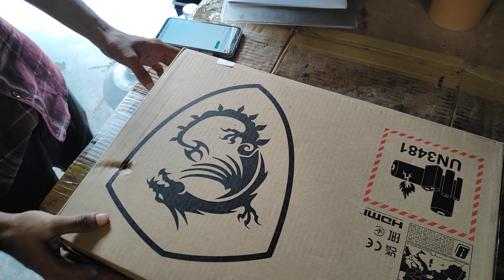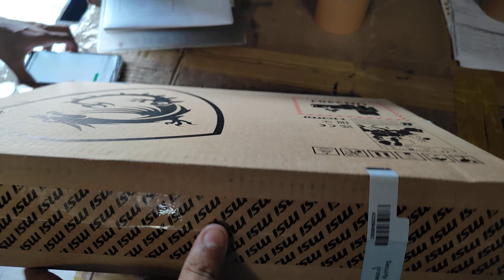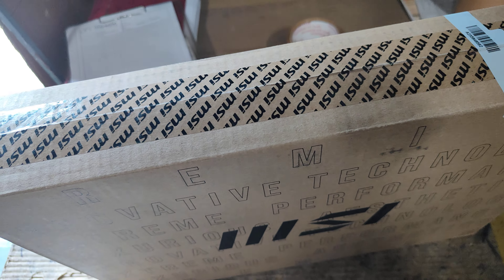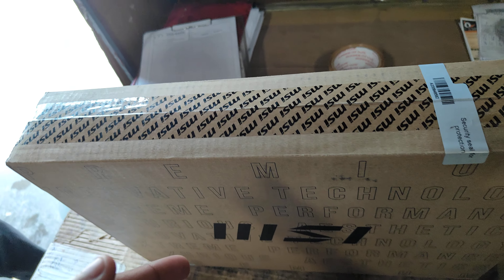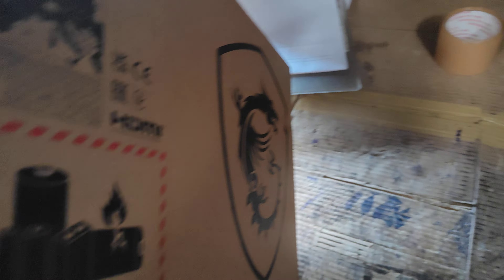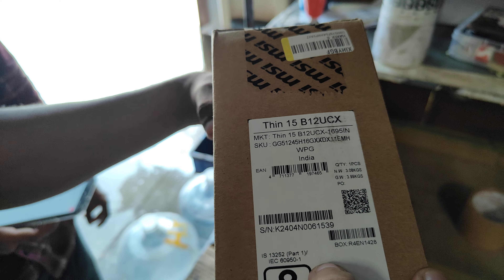Flipkart open box delivery